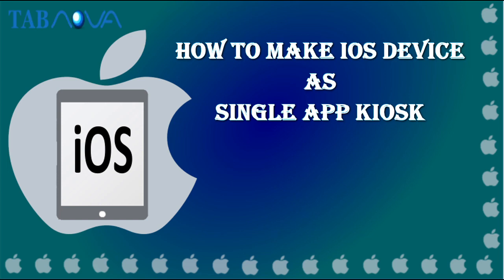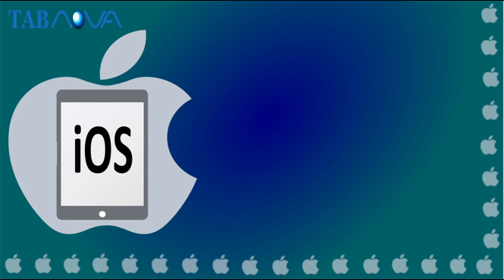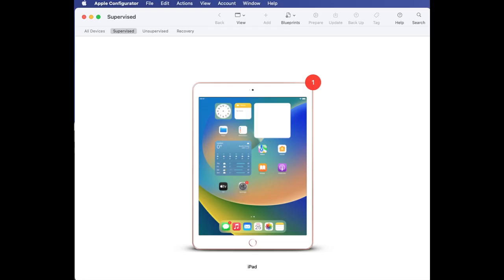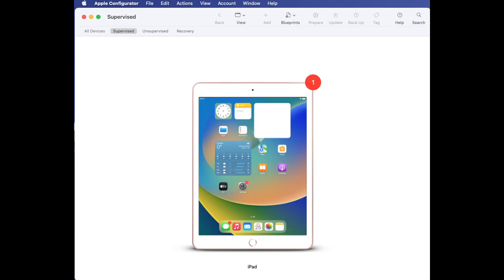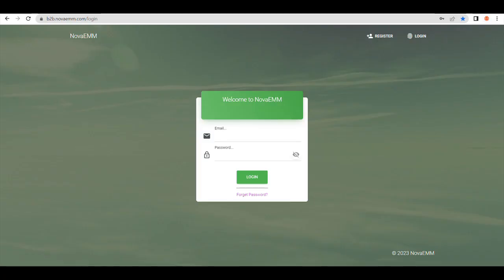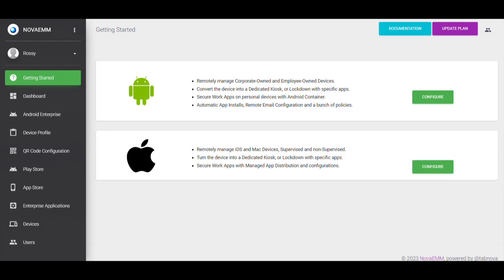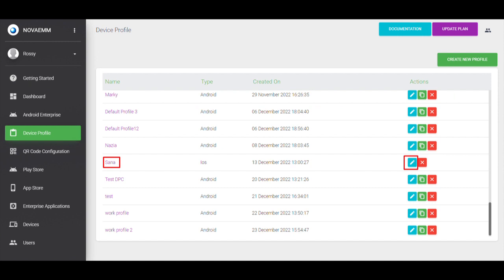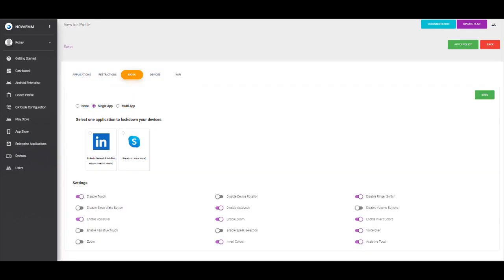How to make iOS device as Single app kiosk mode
This video explains how you can make your iOS device a single app kiosk

watch my video about enrolling your supervised device into b2b.novaemm.com by clicking the below link and following the steps